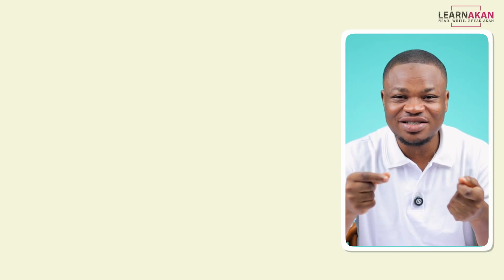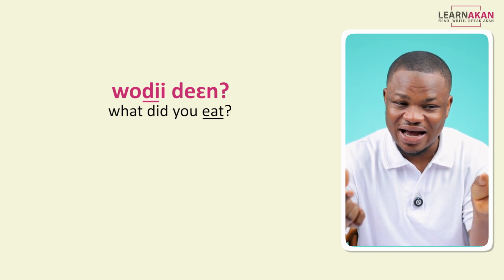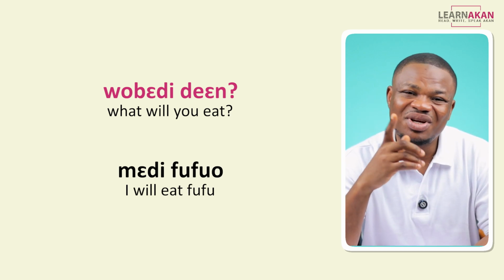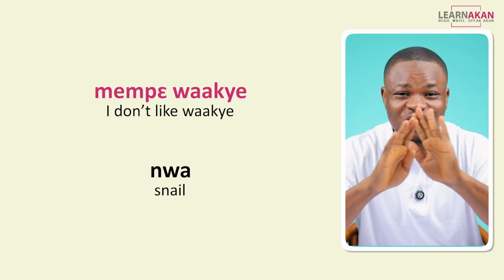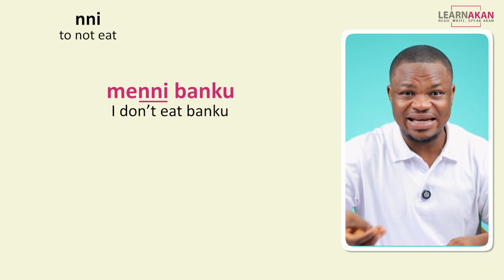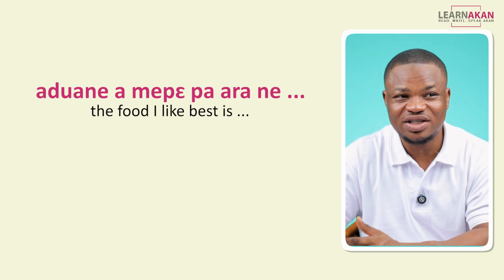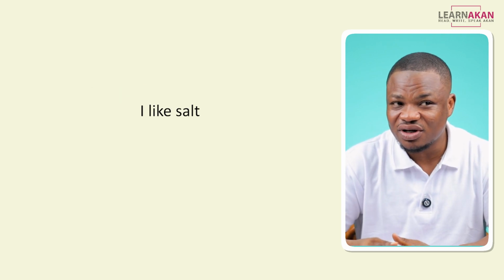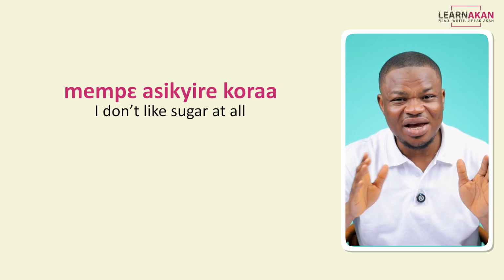Talking About Food & Eating in Twi | LEARNAKAN.COM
In this lesson, we learn some common Twi phrases to talk about food and eating.

👤 ABOUT ME
 I’m Stephen Awiba, but most people know me here as Tikya Yaw. I’m the founder of LEARNAKAN. I was born and grew up in Kumasi, the heart of Asante Twi, and I’ve been helping people worldwide learn to read, write, and speak the language in a fun and practical way.